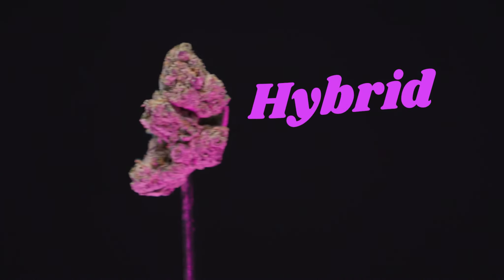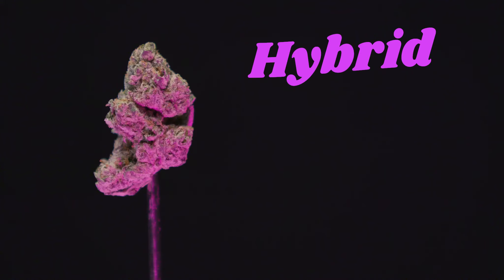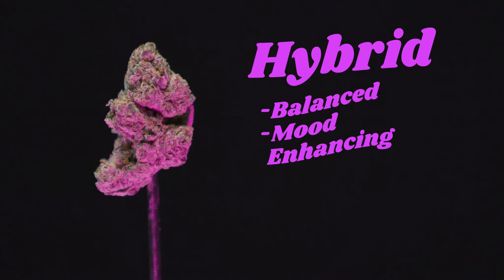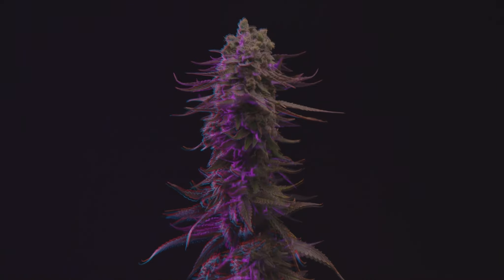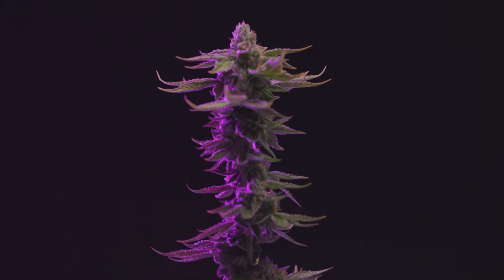Everything You NEED To Know Before Trying Cannabis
Let us fill you in on everything you need to know about Sativa, Indica and Hybrid. Kick back, relax and get educated!